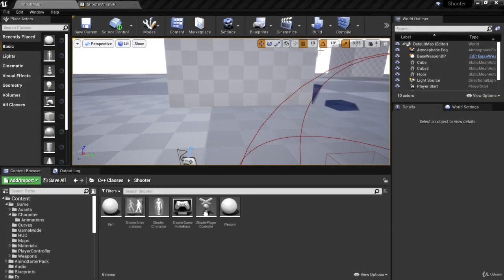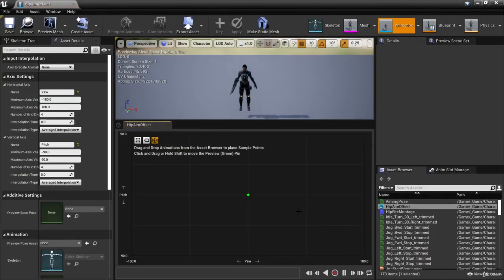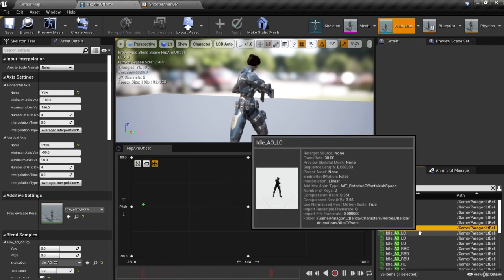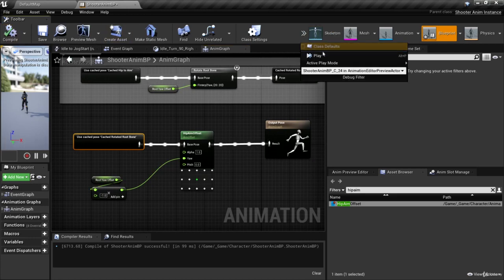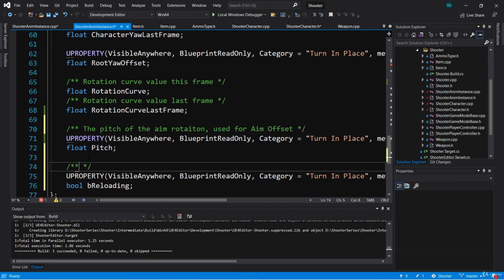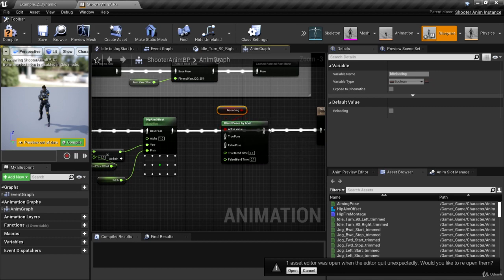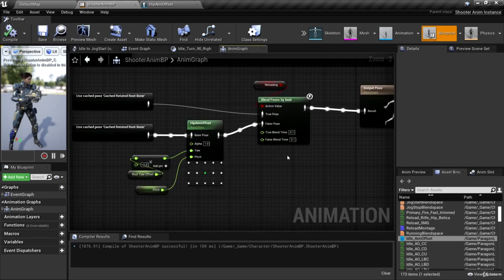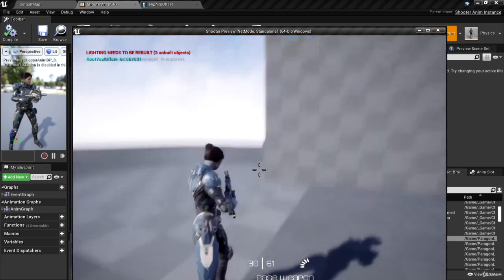113. Hip Aim Offset